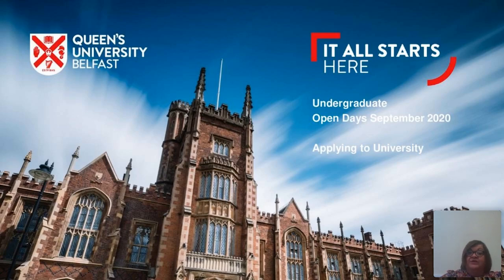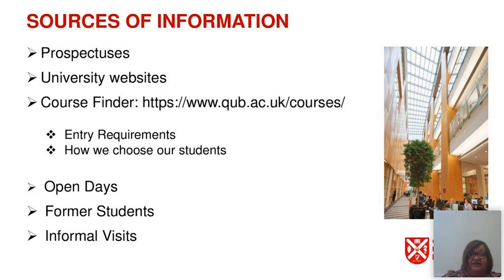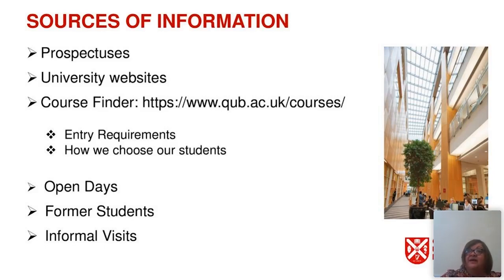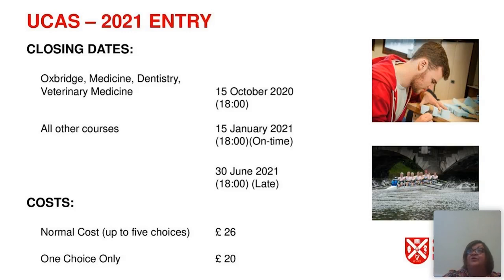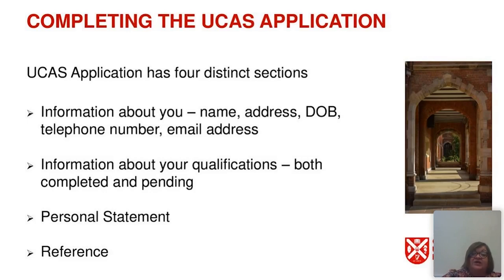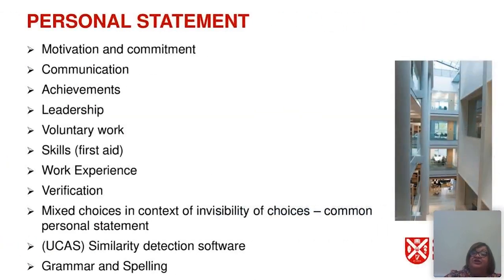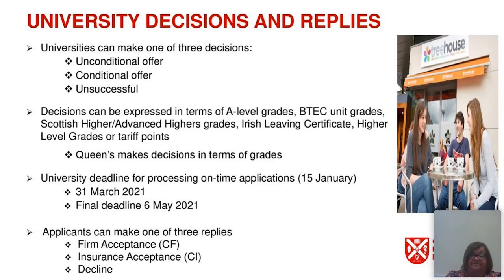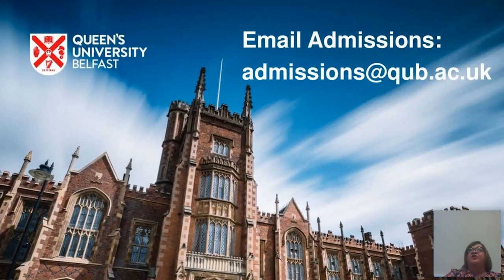Admissions Information | Queen's University Belfast